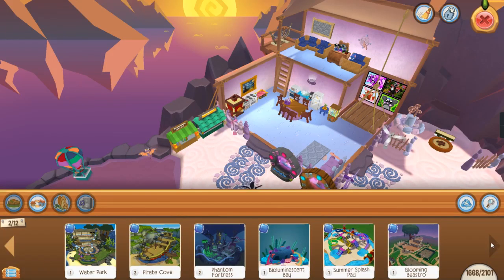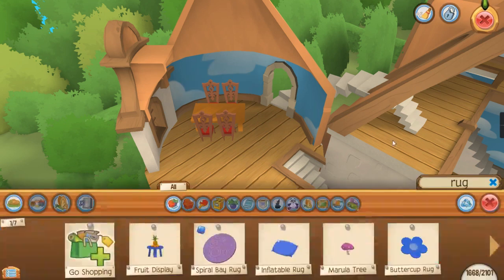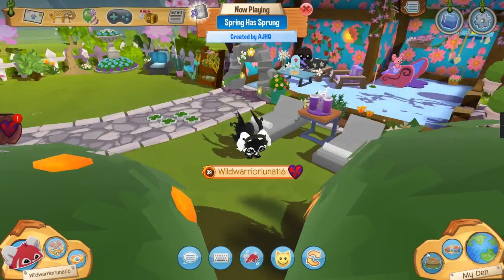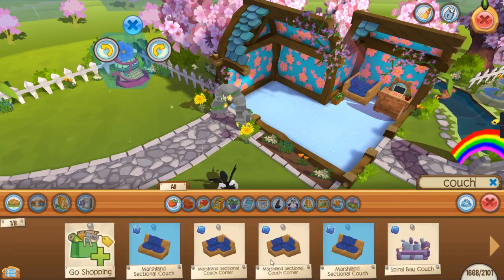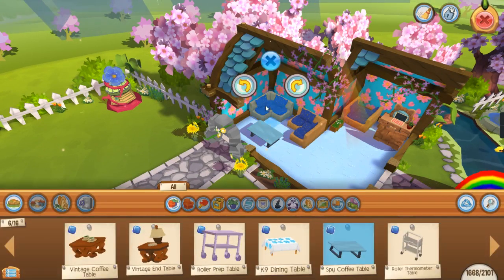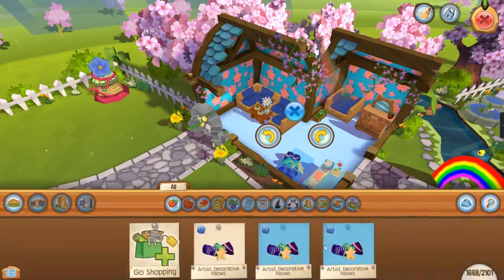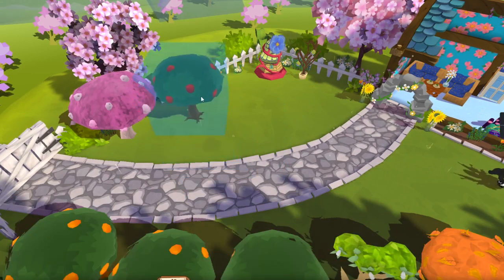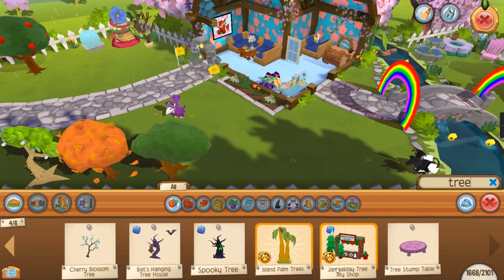🏡DEN DECORATING CONTEST! ft.Lorelith AJPW🏡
Hey Lunars! So today I will be collaborating with my bestie lorelith and basically, it is a den decorating contest!
Bye Lunars!
X0X0,
GamerLunar